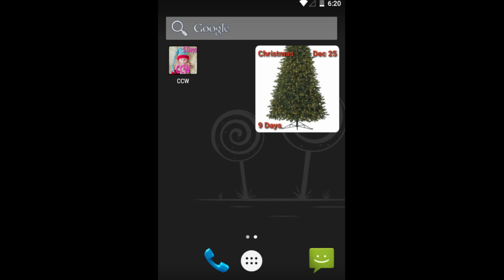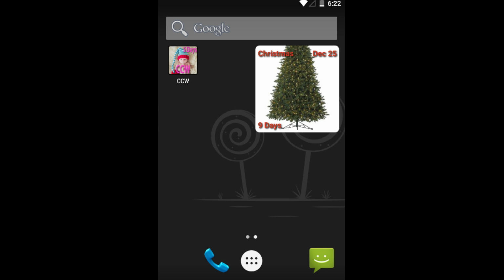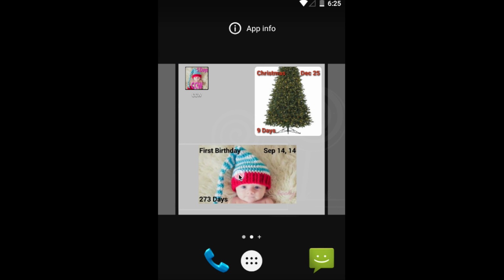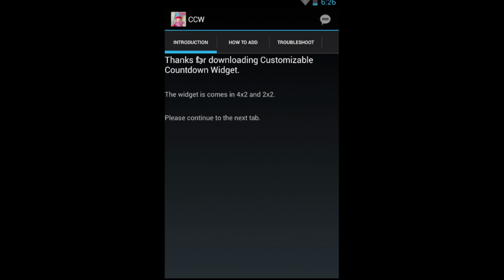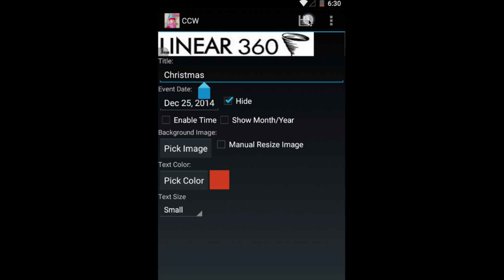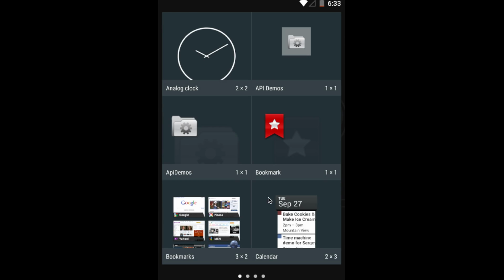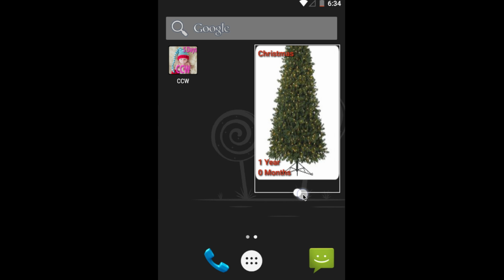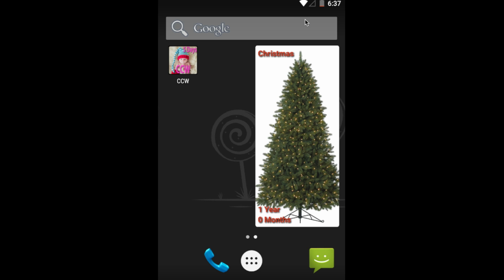Android - Customizable Countdown Widget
Customizable Countdown Widget is a widget that counts down to a special date such as anniversary, birthday, graduation, wedding, tv show, movie,  special event, etc.   You set a custom background from a picture on your device and can resize the size of the widget.  There are many other options you can set.

I am going to quickly go through how to add a widget to your homescreen and then give you tips and tricks on how to use the widget.

How to use widgets:

In general there are 2 possible ways to add a widget.  So one of these methods should work for you.

The first method is to long press on an empty area of your home screen.  That should bring up a menu.  Choose in that menu to add a widget.  Then choose CCW widget.

The second method is to go to the app menu and there will be a widgets menu at the top that you need to go to.  Then choose CCW widget.

A common issue that users have is that they think the application is the same thing as the widget.  The application is just there to help users use the widget.

Tips for using CCW:
1) You can hide the date from the display if you do not like it.
2) You can enable time to countdown to a specific time.
3) You can show month and year in countdown.  Else it defaults to days.
4) You can create a widget without a background image.
5) You can manually resize the image.  That is useful because I have no way to know the exact size of the widget.  You can play with this if your image is blurry.  Also you can resize the widget to something like 1x4.  Then manually crop the image to fit that space to have a 1x4 image without any blur.
6) If you put a date in the past the widget will still work.

Thanks for considering downloading my application.  Feedback is appreciated.